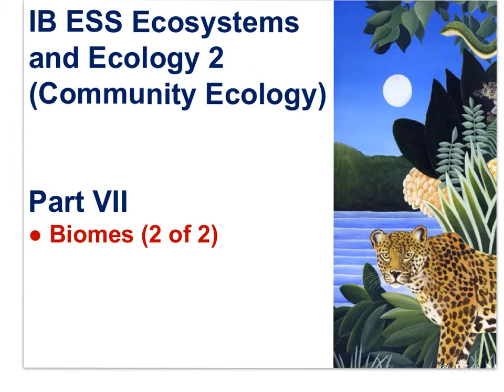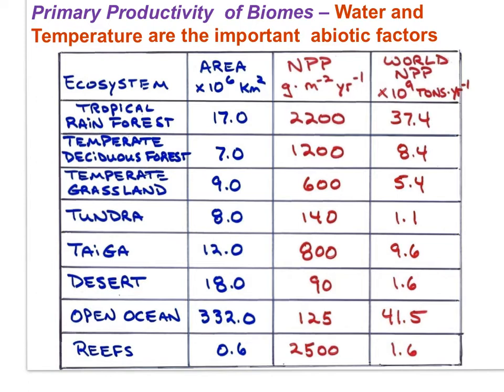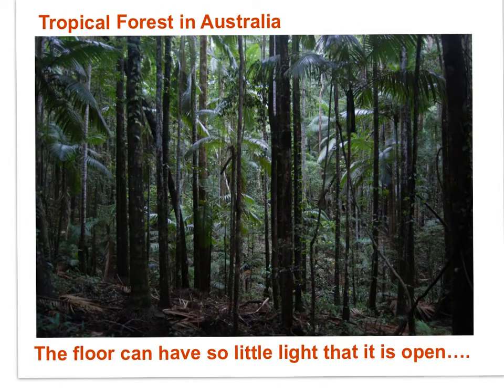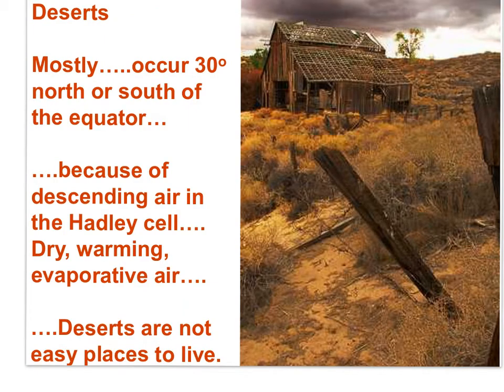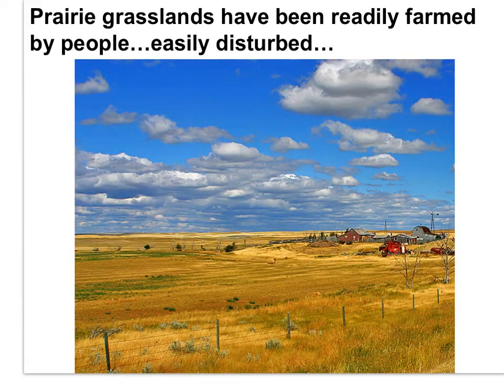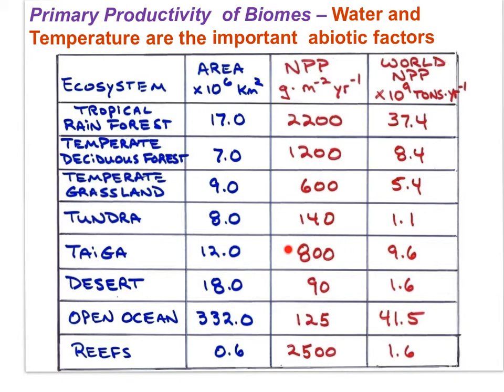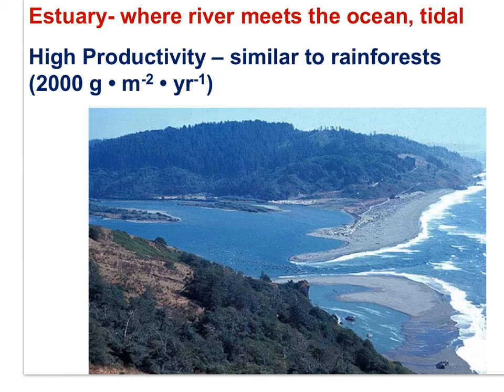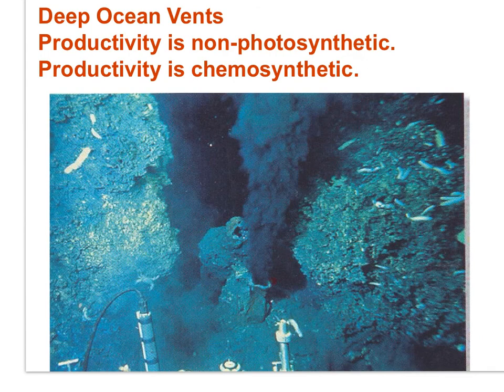IB ESS Ecosystems, Ecology 2 Part VII